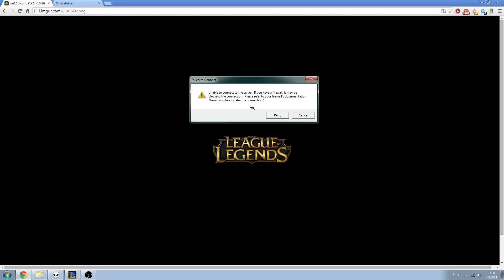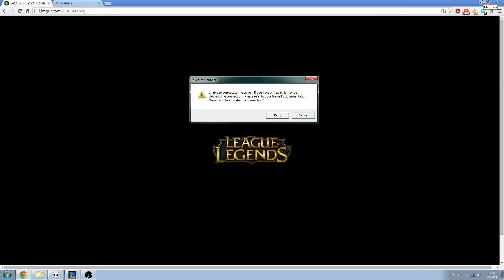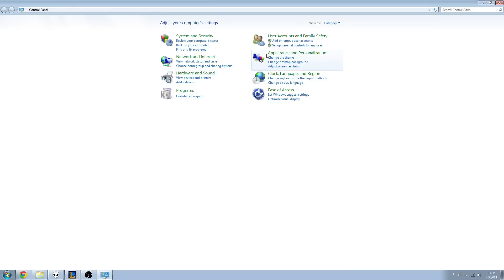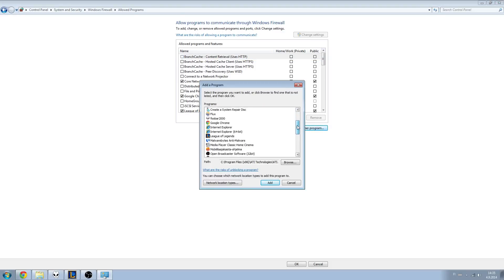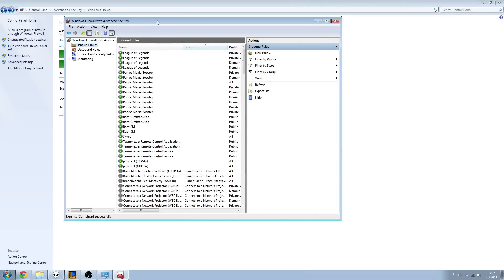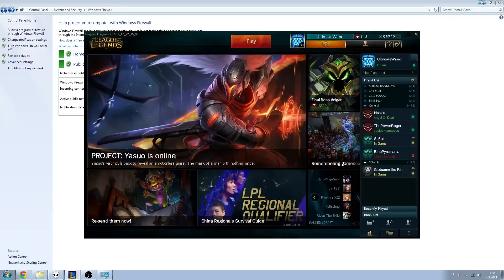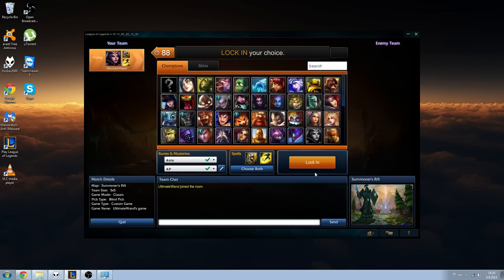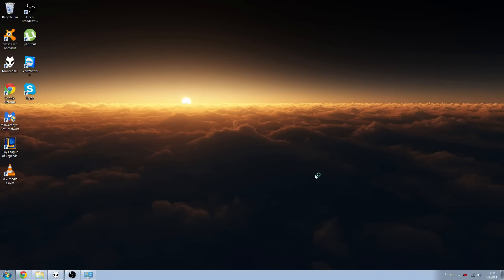[Fix] Unable to connect to server. If you have a firewall, it may be blocking the connection.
Like or leave feedback if it worked!

If your client crashes after champion select or during the game you get disconnected and you can't go back to the game, this is the problem.

Here's a rioter response on this issue,

1) Make sure you have all available windows updates installed from this

- Be sure to use the "Never notify me when:" setting

4) Run the game as an administrator (For XP users, log in as an administrator):
- Right-Click on the short-cut
- Select the properties tab
- Check the box labeled "Run as administrator"

5) Occasionally, these problems can be caused by a corrupt disk fragment. To check for corruption, run a scandisk on the drive:

6) If all else fails you may need to re-install the game with administrative rights using this guide: